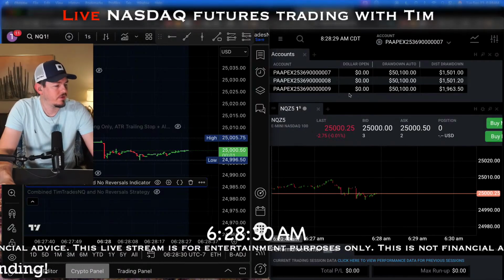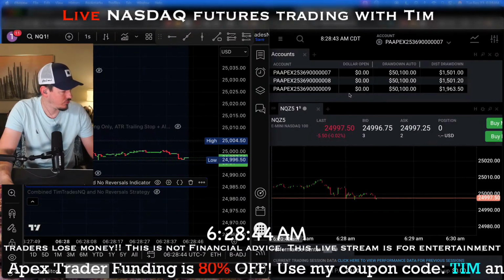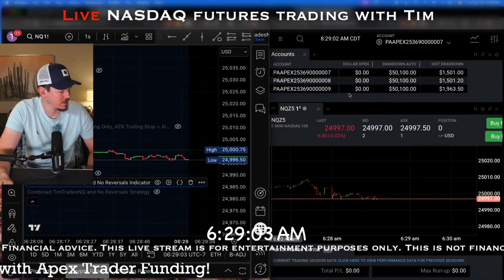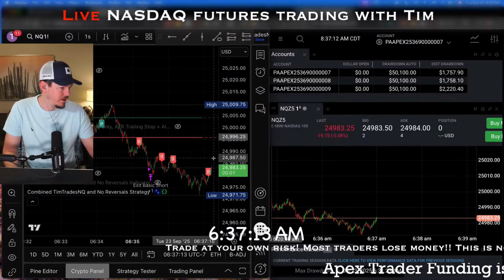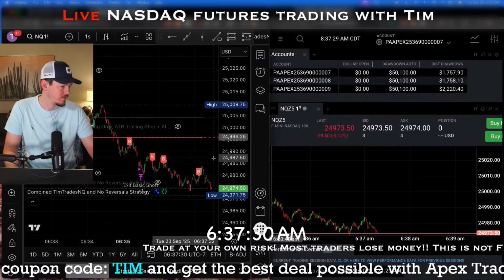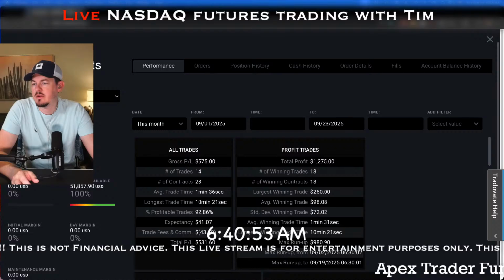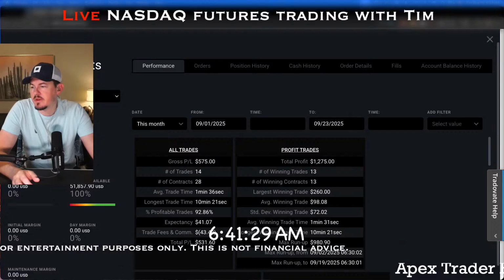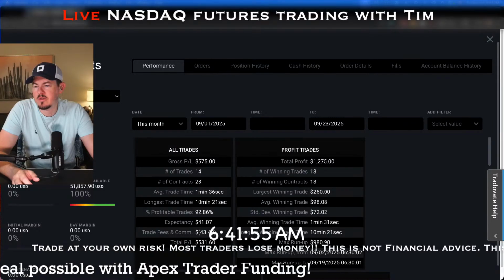Live NASDAQ Futures Trading 50K Apex Trader Funding!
$50 Resets- across the board!

Lifetime PA FEES:  $140 - Across The Board- ANY Size!

The music during the live stream is from my SoundCloud account found